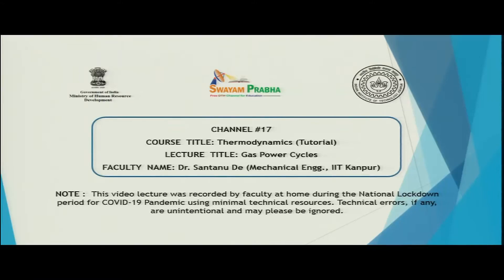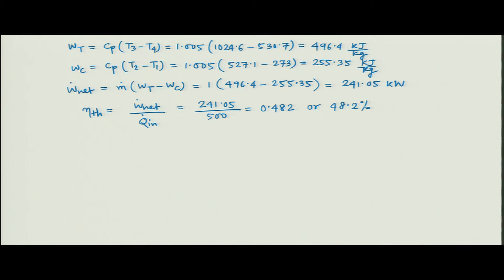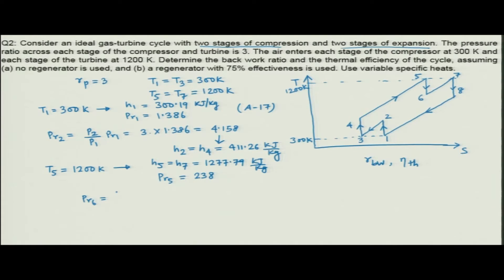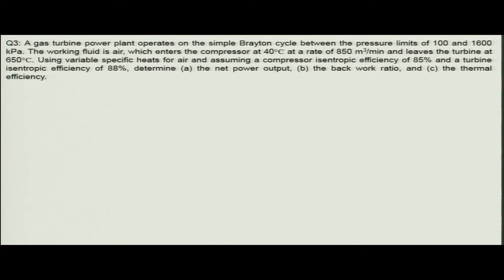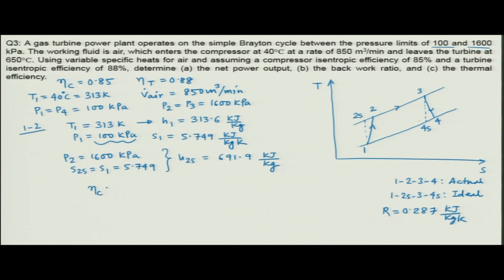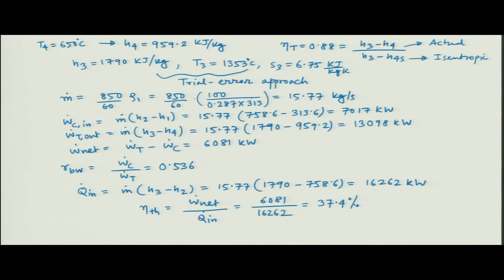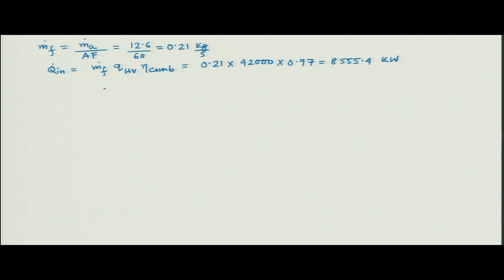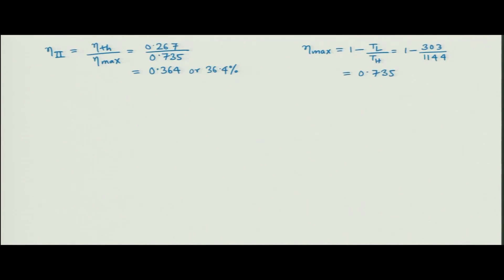Ch17 Thermodynamics Lec13.mp4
Course:Thermodynamics